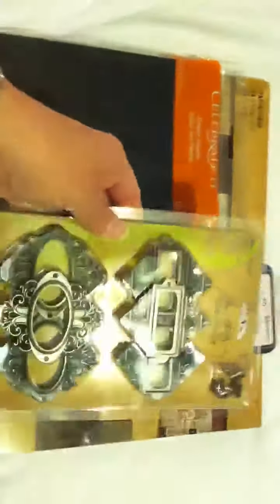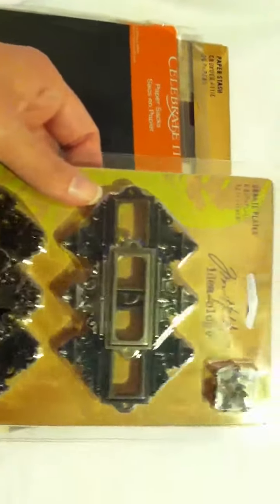Michael's Haul June 17, 2011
Tim Holtz goodness! TFW!